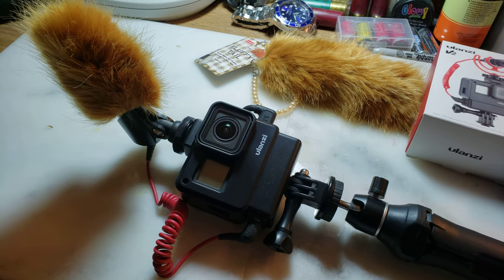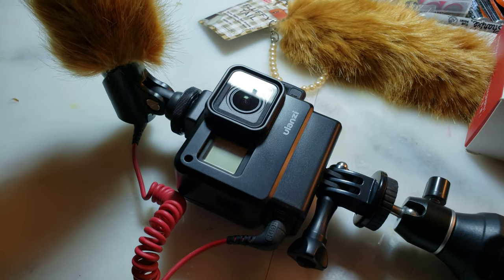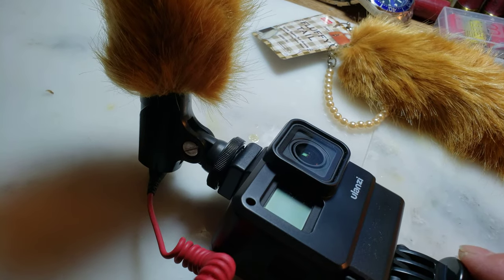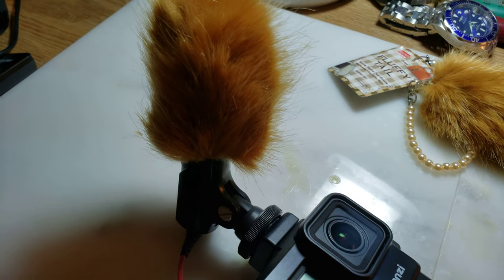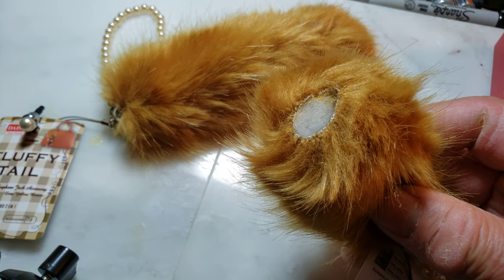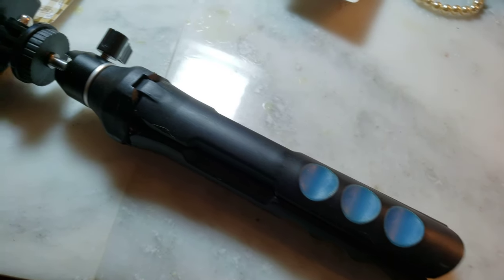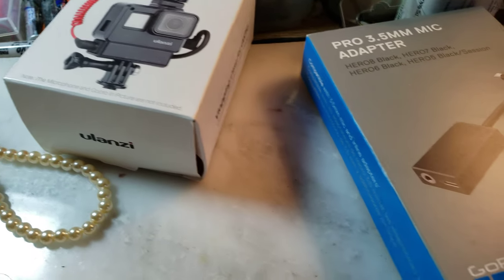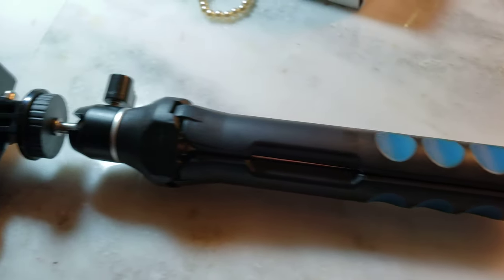My GoPro 7 vlogging camera setup with DIY deadcat windscreen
Showing my GoPro 7 vlogging camera setup with very effective DIY deadcat external microphone windscreen.